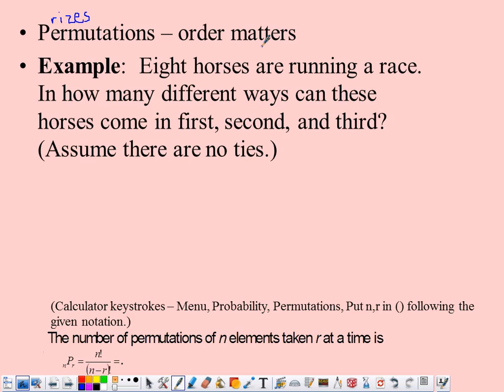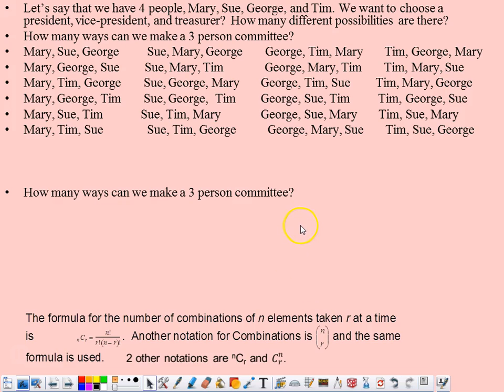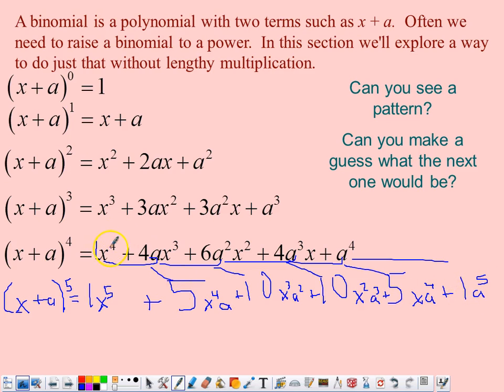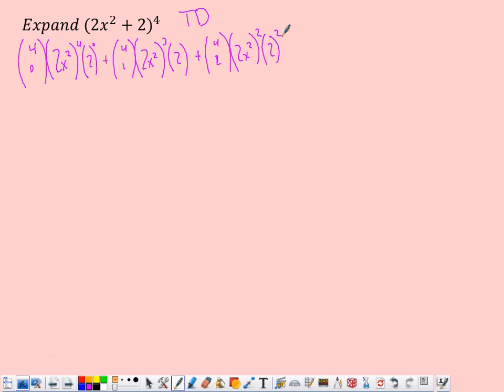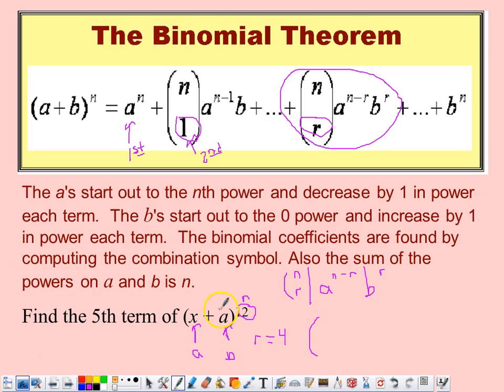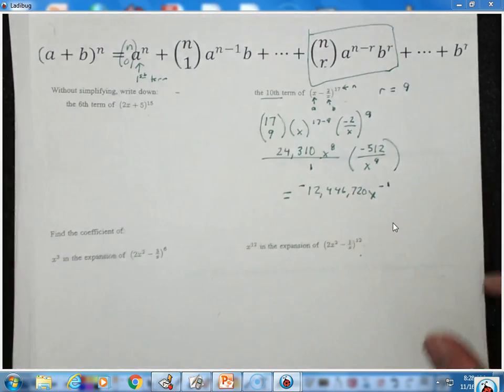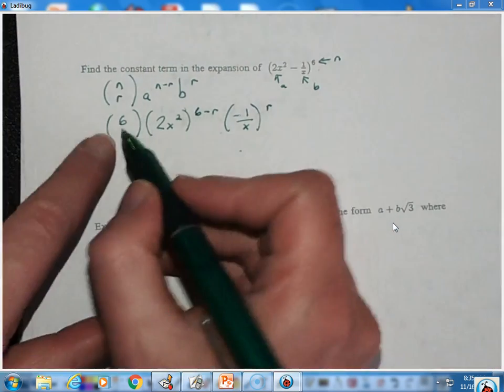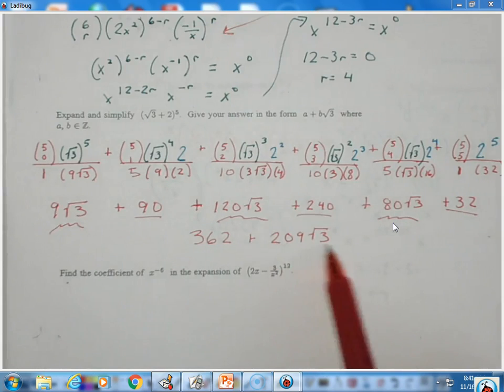Binomial Theorem video